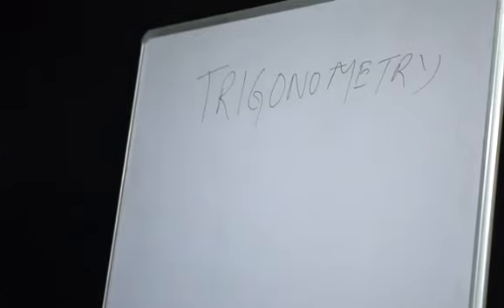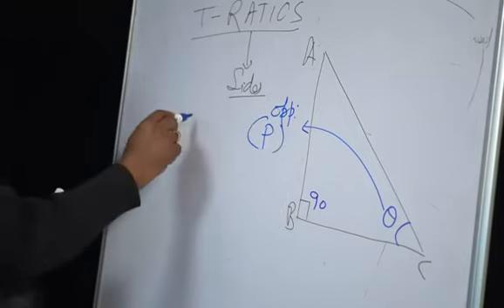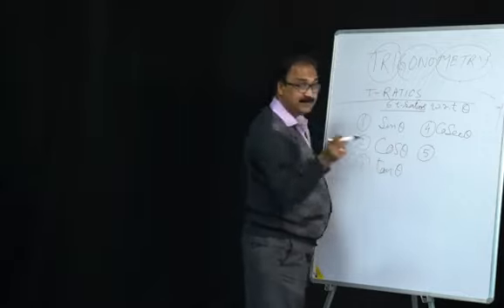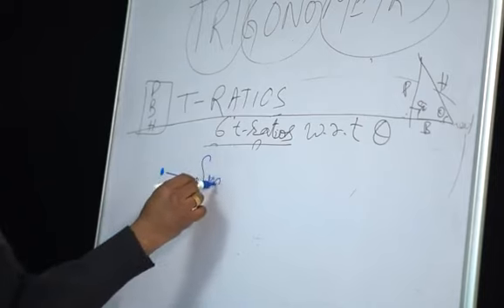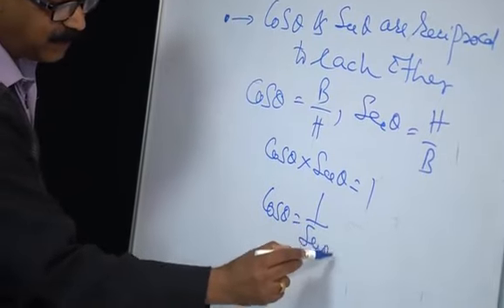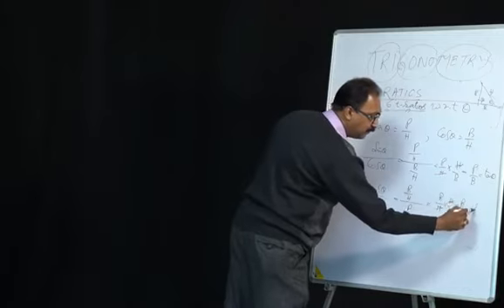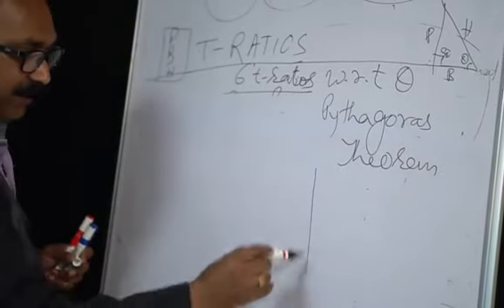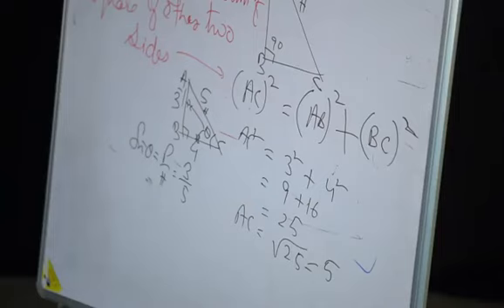1st Class X Mathematics | School Education, Nagaland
1st